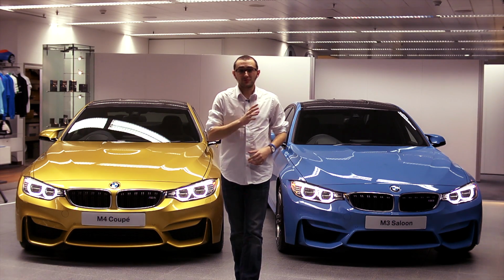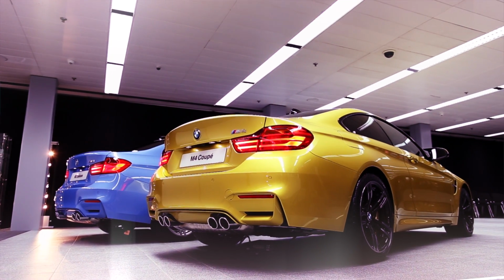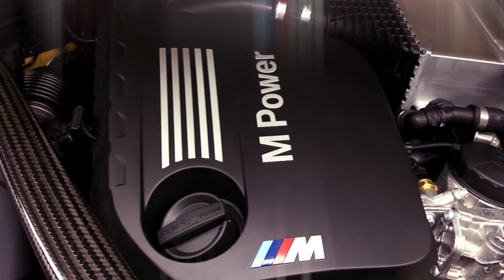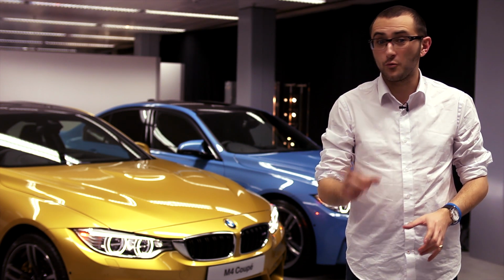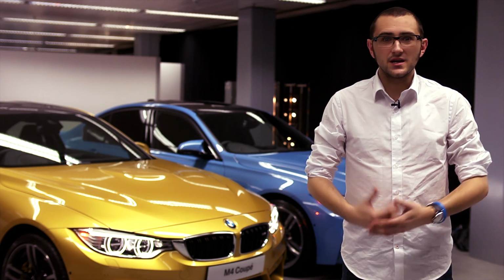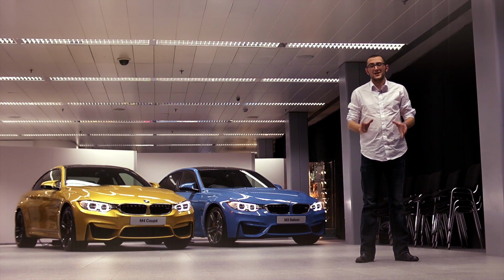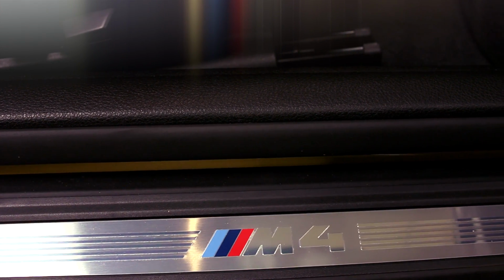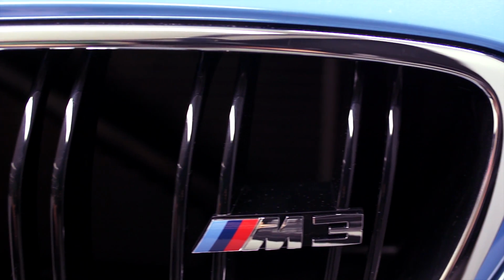2015 BMW M3 and M4: Specs and Engine Noise - XCAR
This is the closest look you'll get at the all-new BMW M3 and M4. They're both very quick, very good looking and loaded with tech. We also got the opportunity to start them up and rev the new engine...